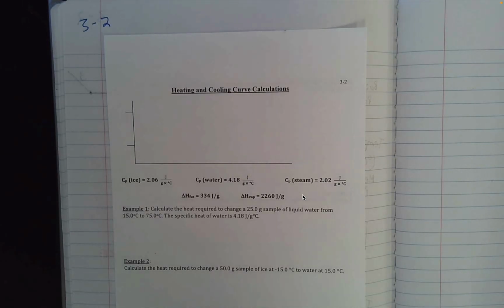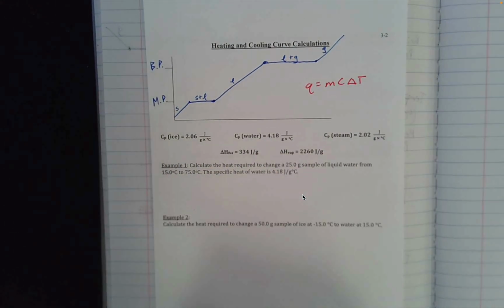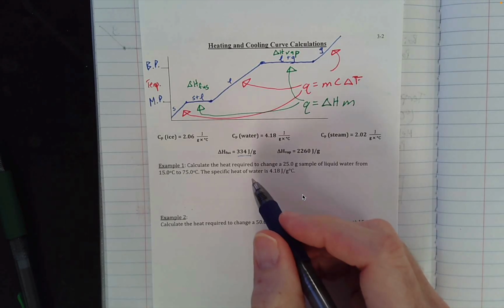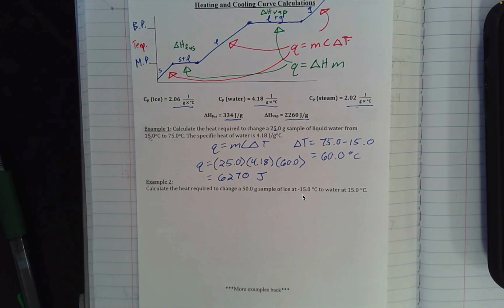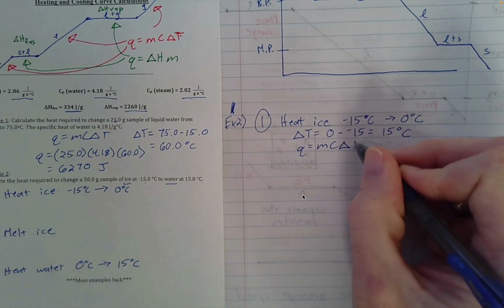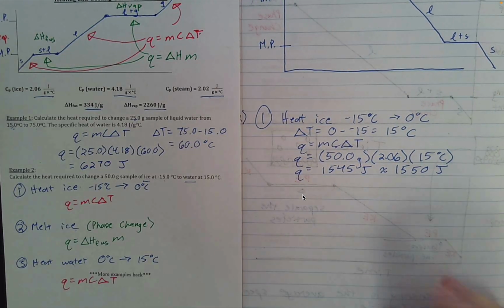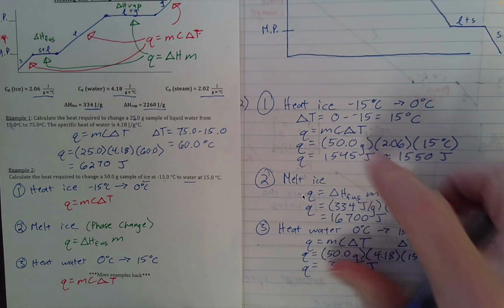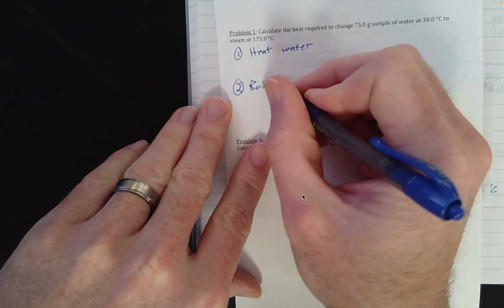PAP Lesson 3.2 - Heating Curve Calculations